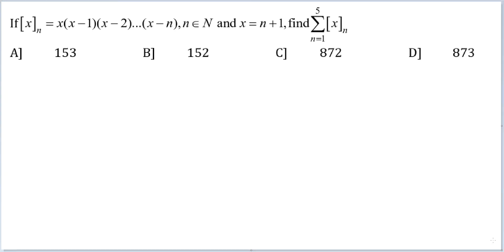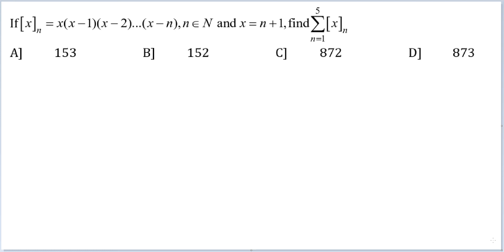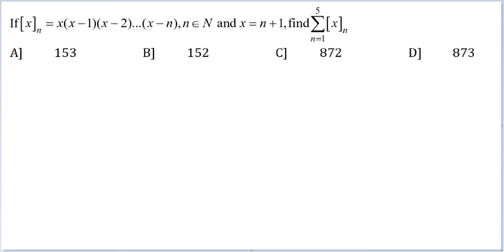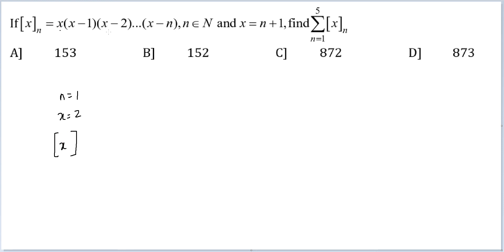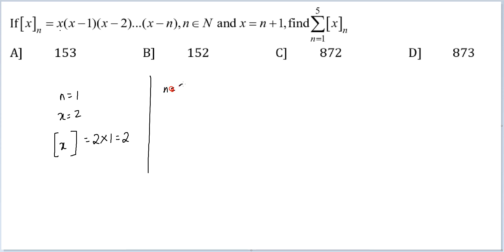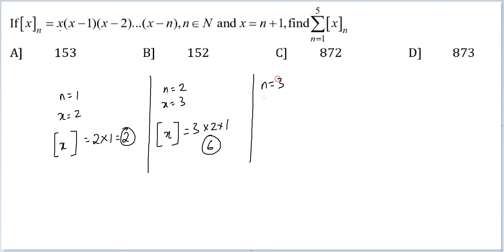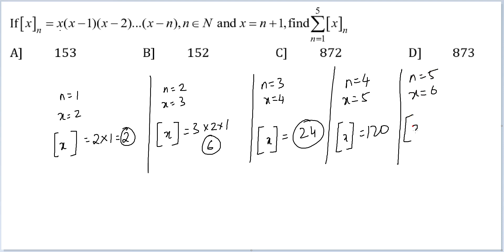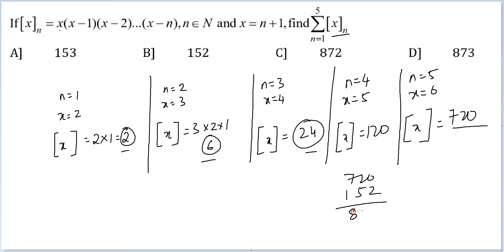Q91 | Algebra & PnC Playlist | 300 Algebra & PnC Questions Solved by CAT100%iler Arvind Shankar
Algebra & PnC for CAT | XAT | NMAT | SNAP | 2025 with 300 high-quality practice questions fully solved by CAT 100%iler Arvind Shankar.

This playlist is perfect for MBA aspirants targeting IIMs and other top B-schools, and covers every important Arithmetic topic tested in CAT, XAT, NMAT, and SNAP.

📚 What’s inside:

✅ Complete coverage of Topics: Basics of Algebraic Expressions & Identities, Linear Equations in One & Two Variables, Quadratic Equations & Their Roots, Inequalities (Linear & Quadratic), Modulus Functions & Equations, Functions & Graphs (Domain, Range, Types of Functions), Polynomials & Factorisation, Progressions: Arithmetic Progression (AP), Geometric Progression (GP), Harmonic Progression (HP), Special Series & Summation, Logarithms & Exponents, Maxima & Minima Problems in Algebra, CAT-level Application-Based Word Problems, Basics of Counting Principle, Factorial Notation & Applications, Permutations (with & without Repetition), Circular Permutations Combinations (with & without Repetition), Selection vs Arrangement Problems, Word, Formation Problems, Distribution of Objects (Identical & Distinct), Division into Groups, Restrictions & Special Conditions in PnC, Committee Formation Problems, Pairing & Matching Problems, Applications of PnC in Probability

✅ CAT-level questions with detailed solutions & shortcut methods
✅ Proven strategies to improve speed & accuracy in Quantitative Aptitude
✅ Practice designed to match actual CAT exam difficulty

Anyone who wants structured and daily quant practice